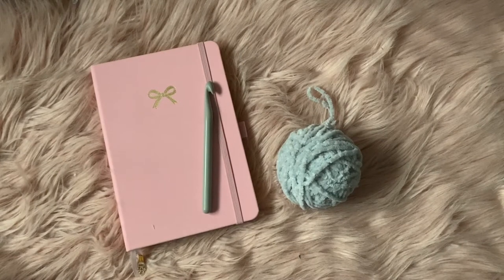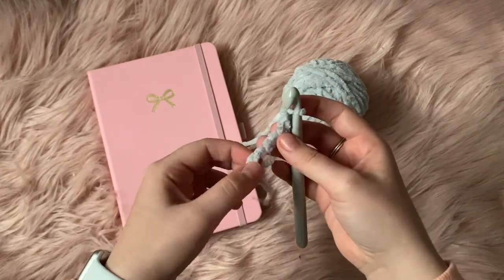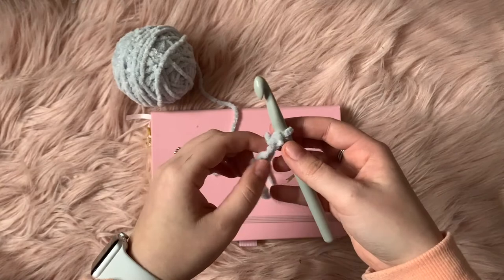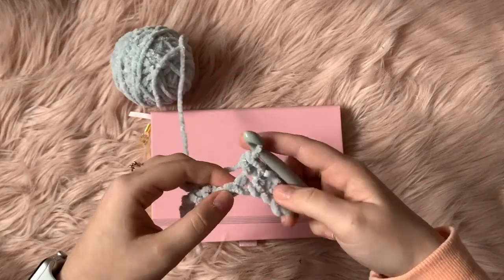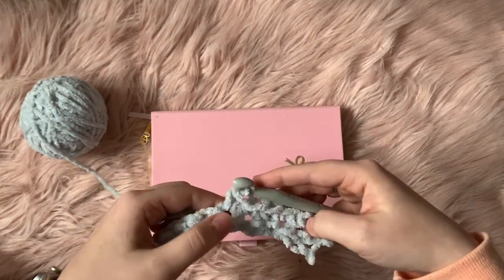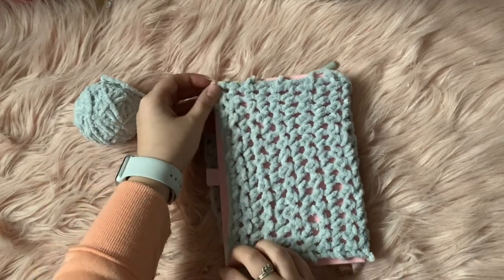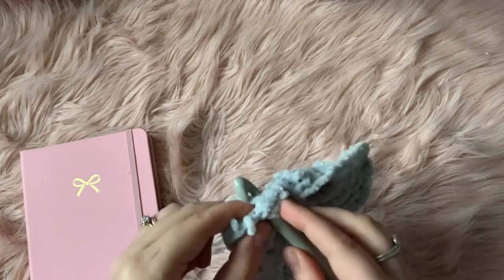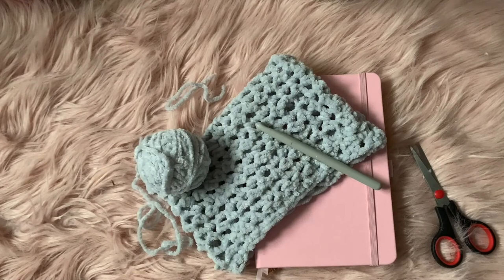How to Make a Crocheted Bullet Journal Pouch FULL Beginner Tutorial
Hey! I’m showing you today how to make a crocheted journal pouch for your bullet journal. You can be a beginner crocheter to make this notebook pouch. I’m going to show you how I made this crochet pouch, but use this as a crotchet guide and get creative! Make sure to check out the free instruction printable: